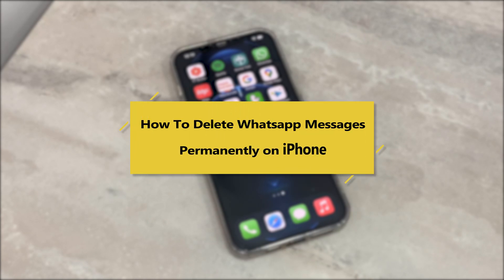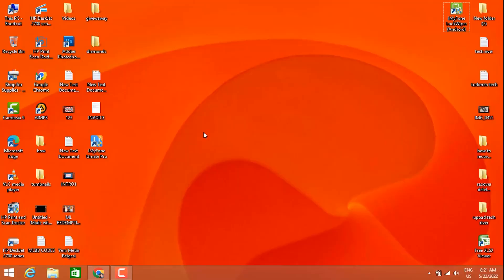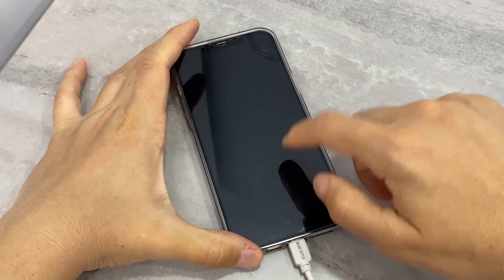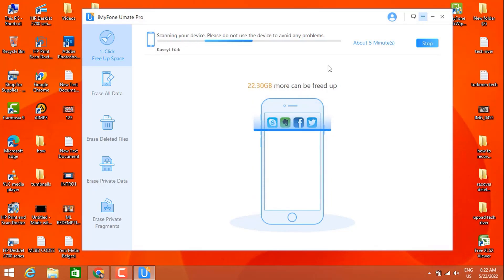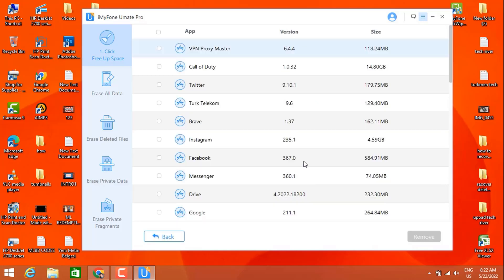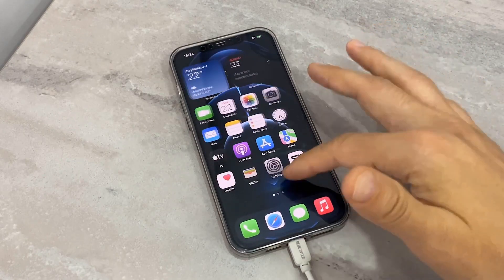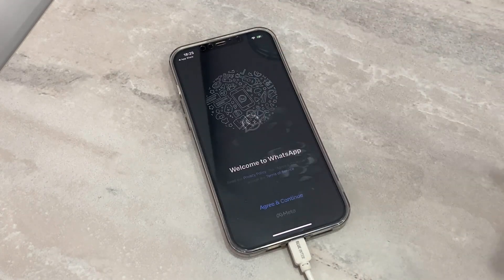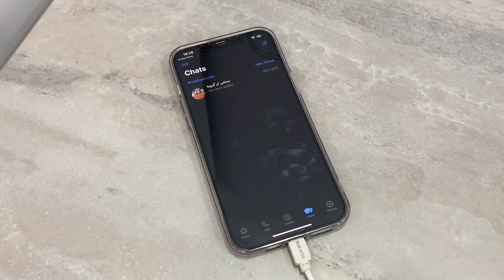How To Delete Whatsapp Messages Permanently On iPhone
Some WhatsApp messages are very private and sensitive that you would not want anyone gaining access to them.In this video, we will show you how to delete whatsapp messages on iphone. The tool we used in the video